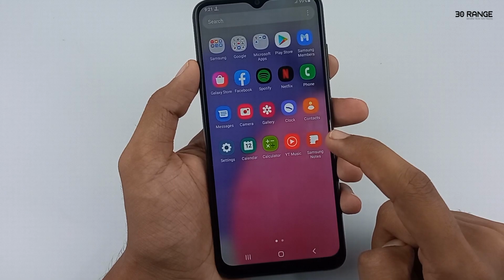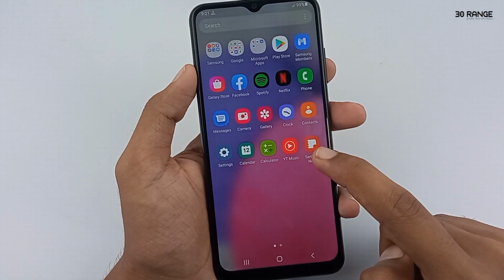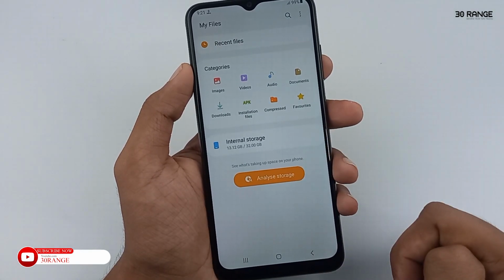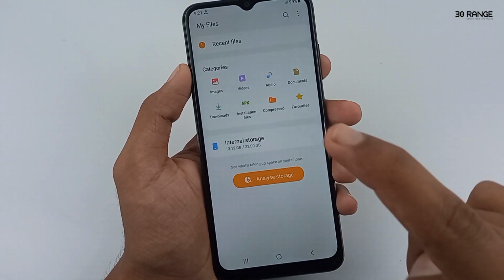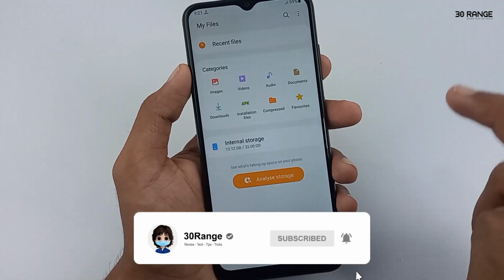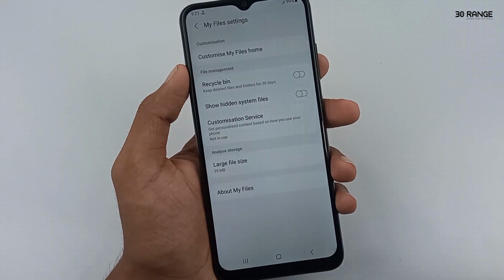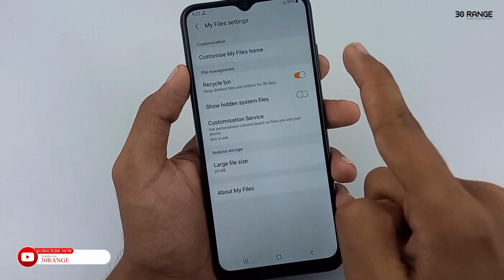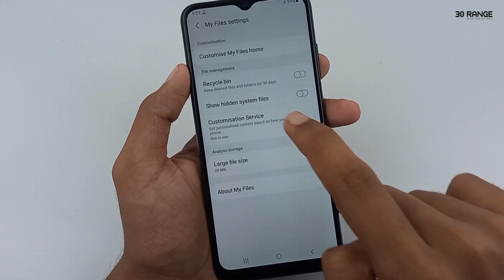How To Use File Manager Recycle Bin - Samsung Galaxy A03s